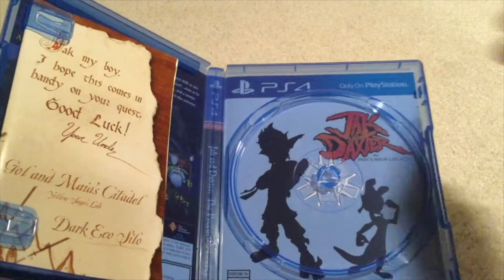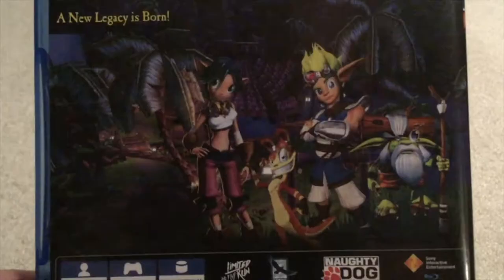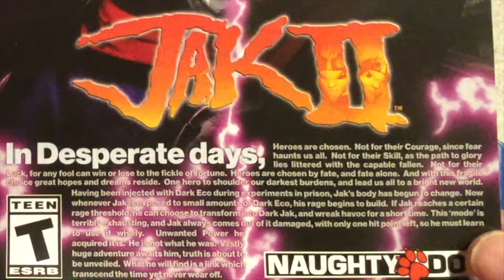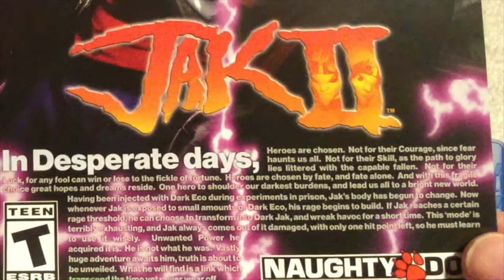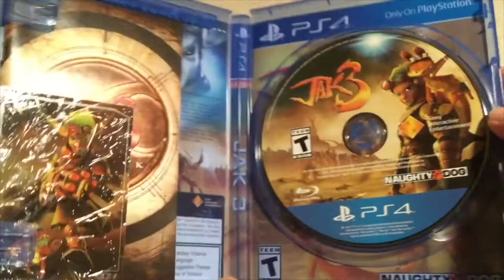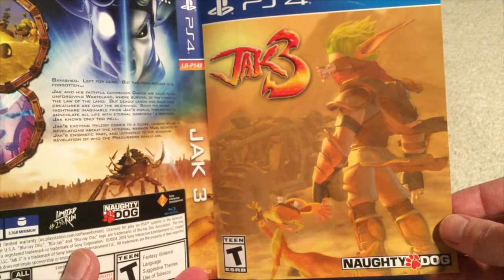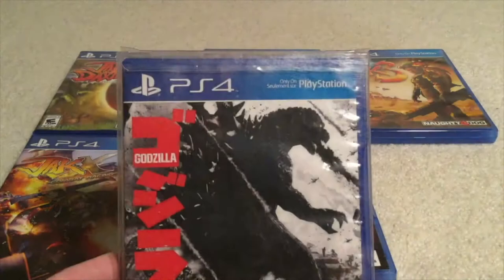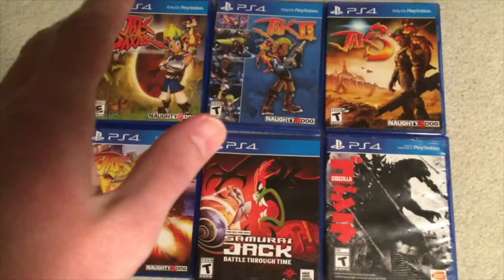Sri's Rare PS4 Collection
Today I am going to present to you my friend Sri’s rare PS4 collection. These games have either been released on the PS2 and got digital versions on the Playstation Store, or games that were released physically but were removed from the store. These games can be very expensive and often they can be very hard to find in stores or online. This might be a series I’m not sure. But in any case, this is a different style video than ones I’ve done before. Hope you enjoy!